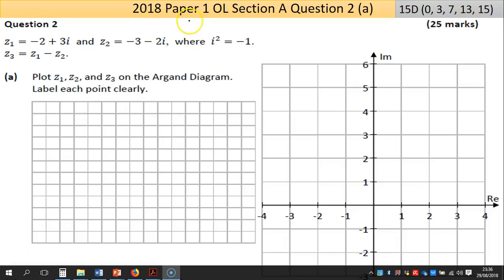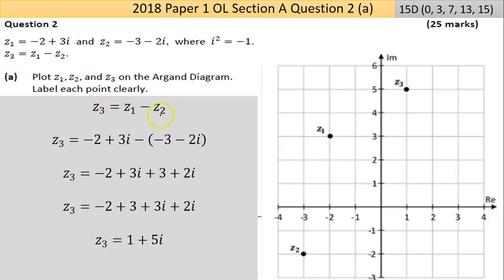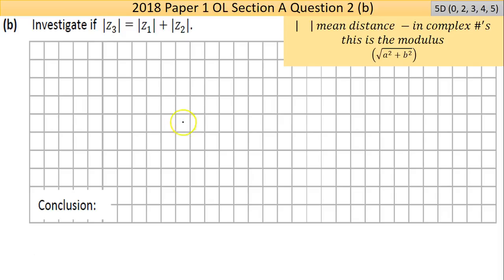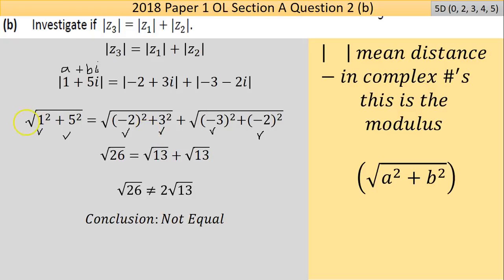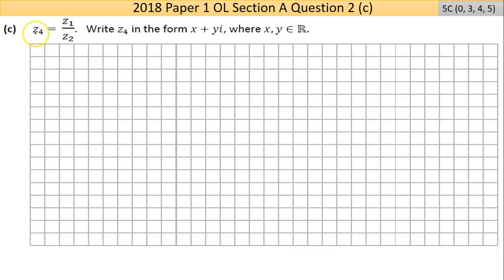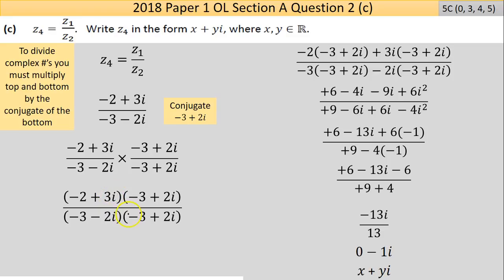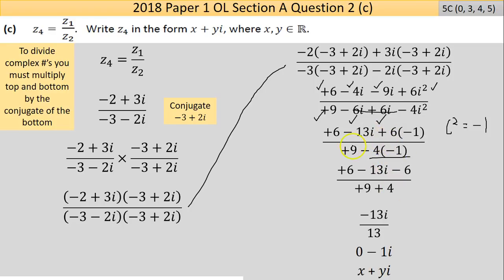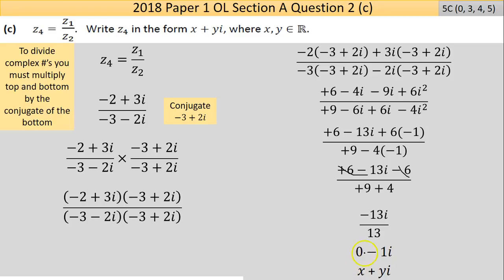Maths screencast 2018 Paper 1 LC OL Question 2